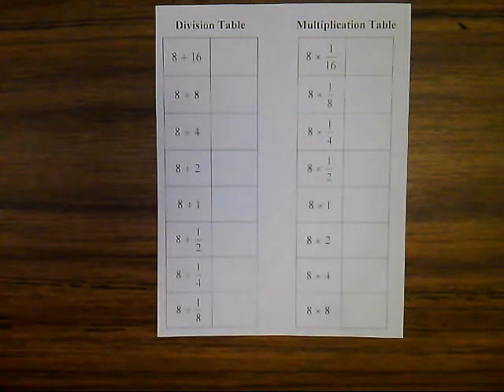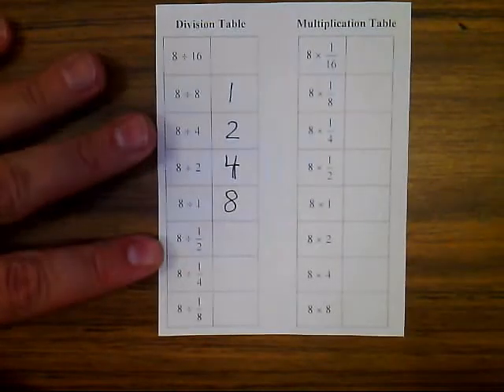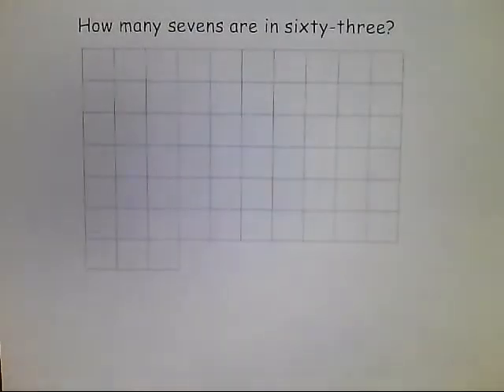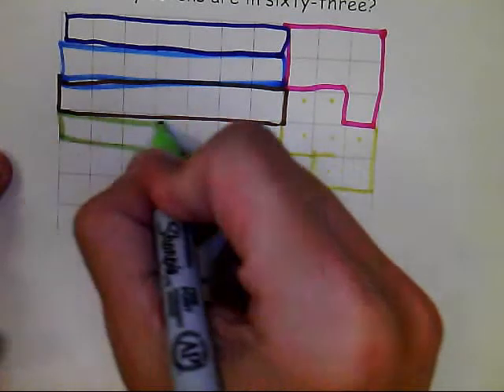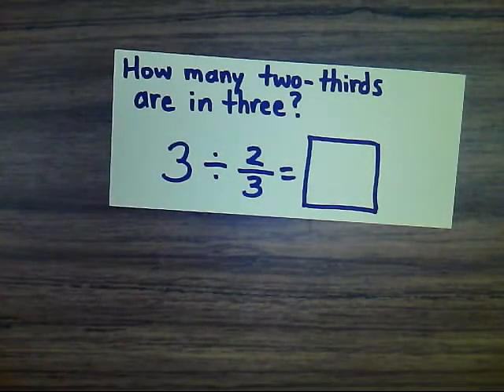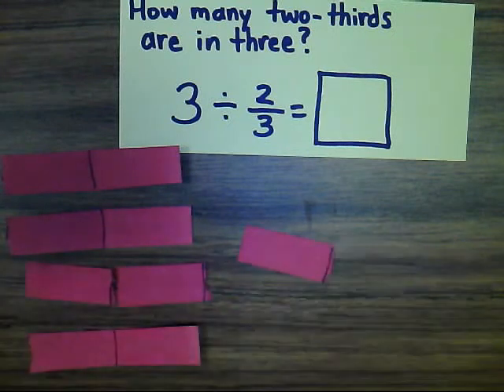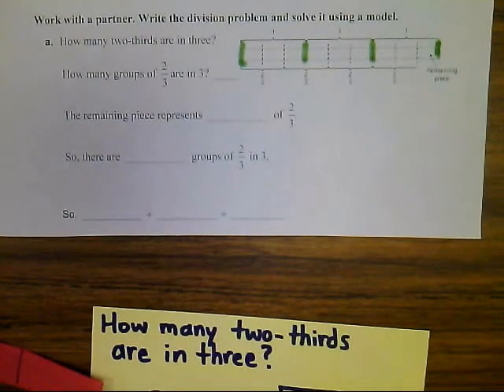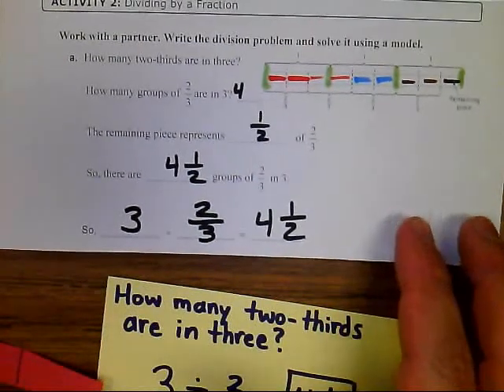Lesson 2.2 Activity Division of Fractions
This video is meant to be used to introduce models and support in-class instruction.